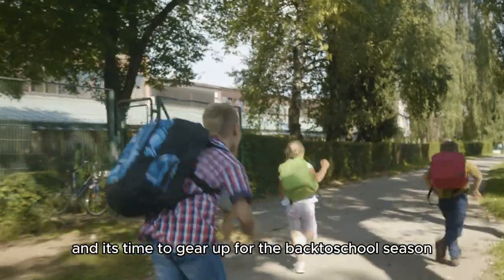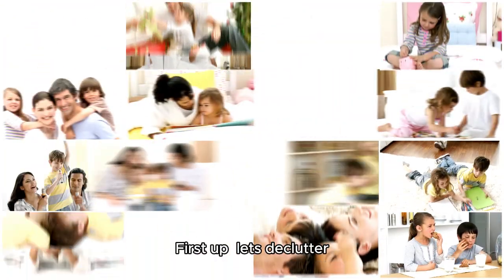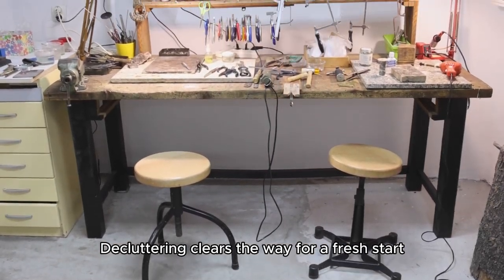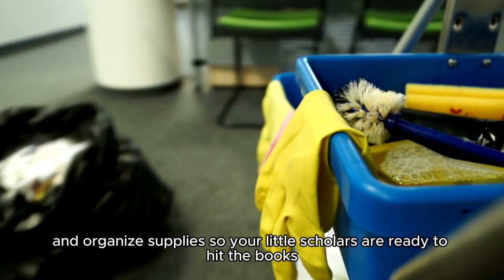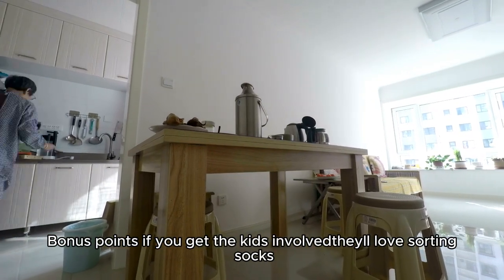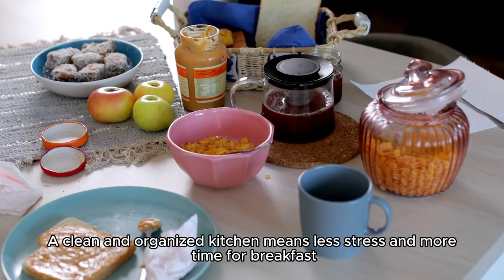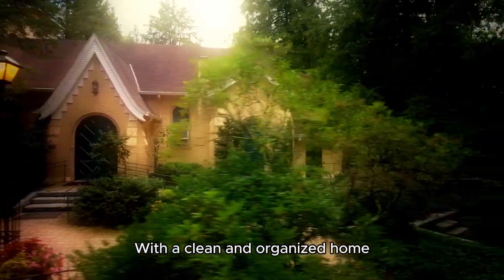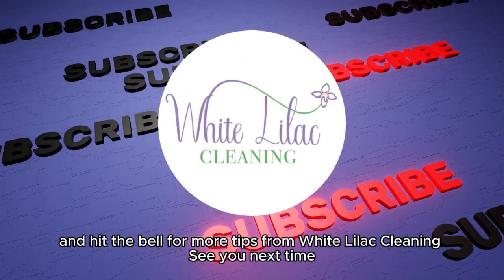Get Ready for Back to School with White Lilac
🏠✨ Get Your Home Ready for Back-to-School Season! | White Lilac Cleaning

Summer is wrapping up, and it’s time to gear up for the new school year! But before the school supplies come out and the backpacks get packed, there’s one thing every family needs—a clean, organized home. In this video, we’ll walk you through easy, fun, and effective cleaning tips to get your home ready for the back-to-school hustle.

In This Video:

-Decluttering tips to make space for new school supplies 📚
-Deep cleaning the study zone for maximum productivity ✏️
-Tackling that laundry pile like a pro 🧺
-Kitchen organization hacks for smooth, stress-free mornings 🥪
-Creating a clean and cozy bedroom for restful nights 🛏️
-A clean and organized home can set the stage for a successful school year. Watch as we transform each space, making back-to-school prep a breeze!

Why Choose White Lilac Cleaning? At White Lilac Cleaning, we’re passionate about creating clean, comfortable spaces for families. Our eco-friendly, detail-oriented approach ensures your home is not only spotless but also safe and healthy for your loved ones.

Let’s make this school year the best one yet—with a home that’s clean, organized, and ready for anything!